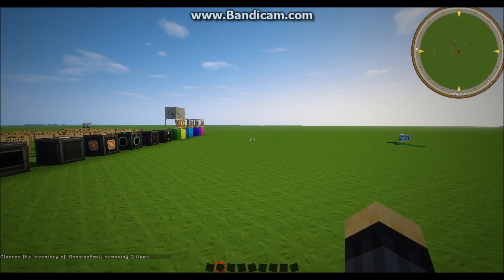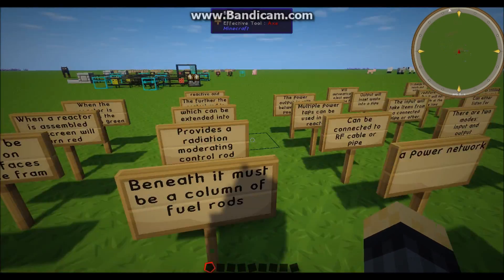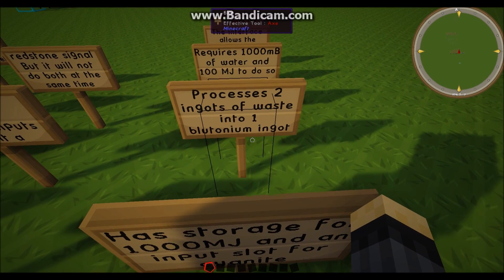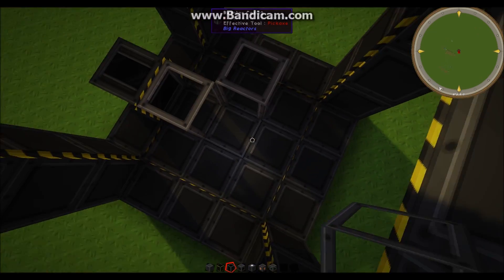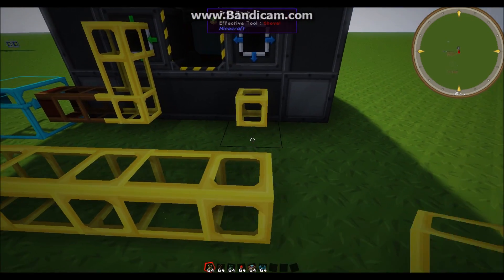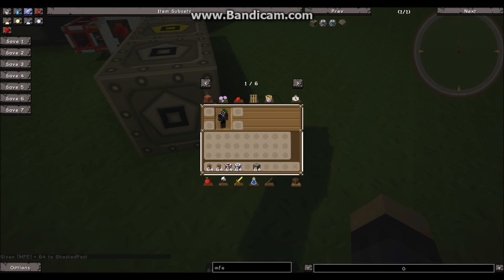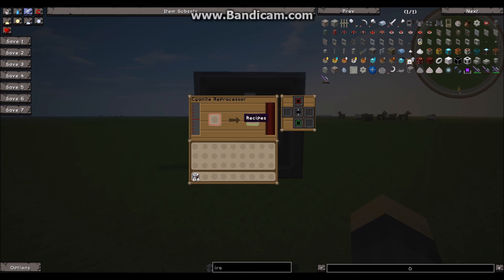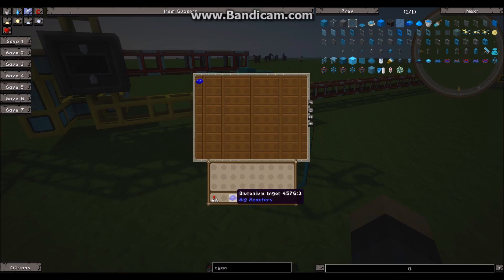Tekkit Legends | Big Reactors Basics - Tutorial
A new tutorial for big reactors, focusing on the reactor element of the mod.

Tell me what you think of the new intro too!